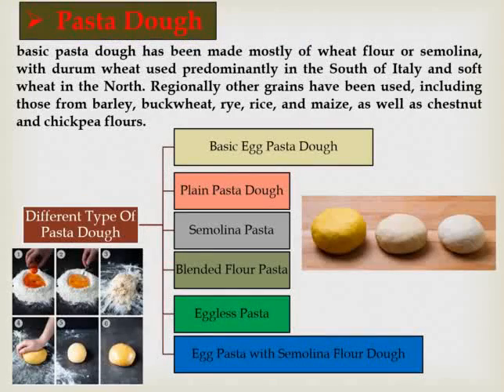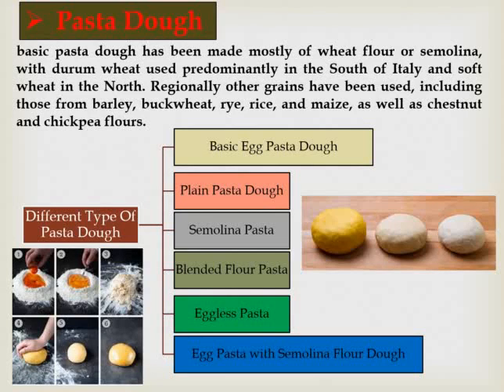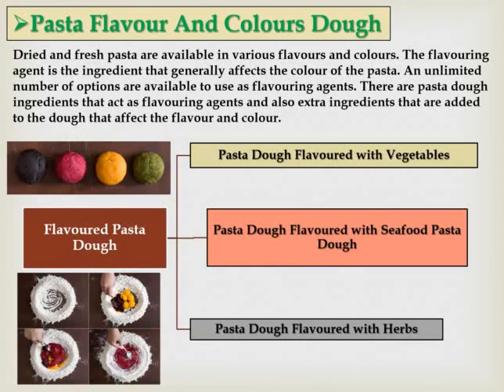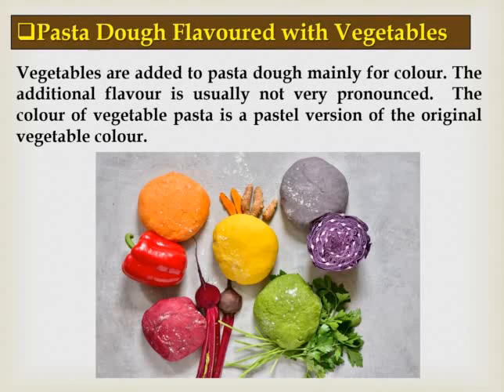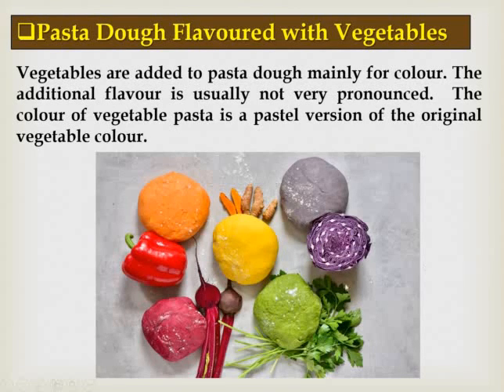Pasta/Food Production/Anirban Chakraborty